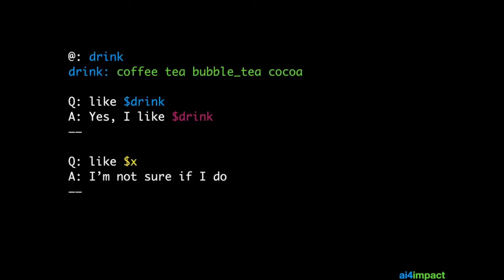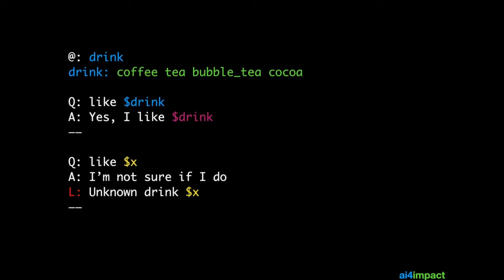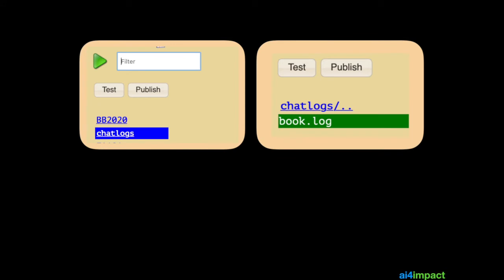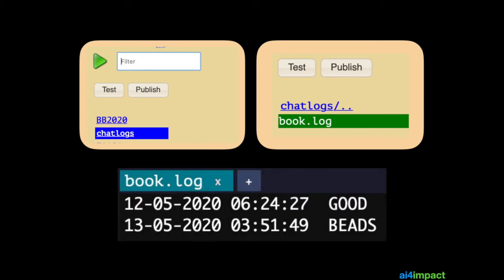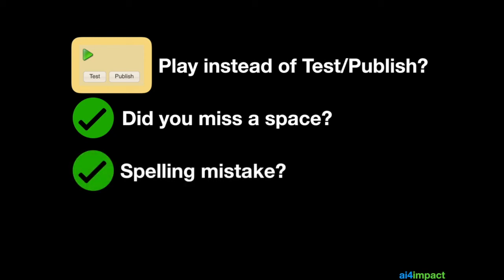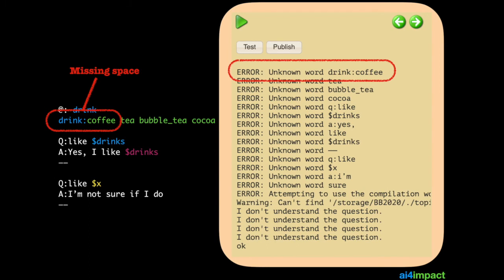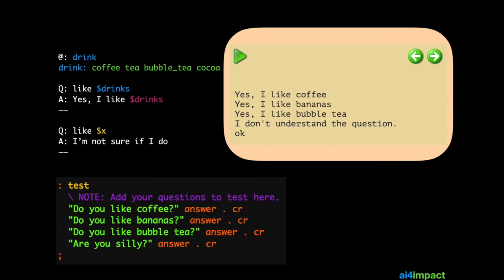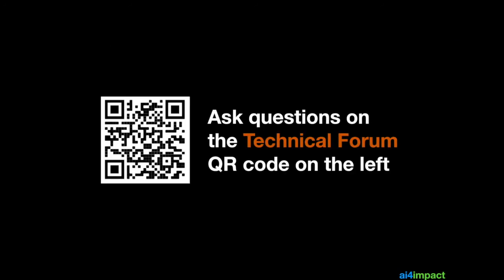Chatbots 4 Everyone : Session 4 - Logging & Debugging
to get mentorship access from our experts